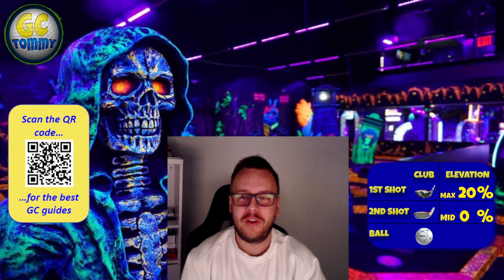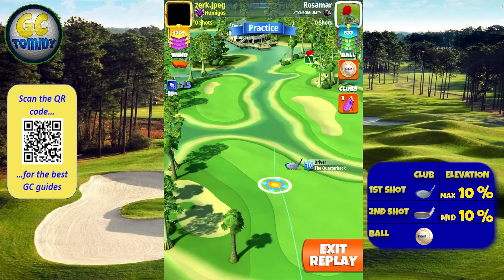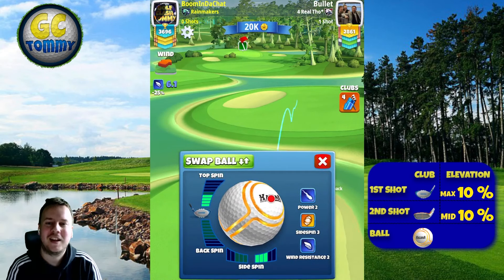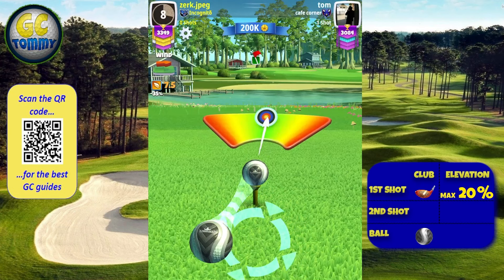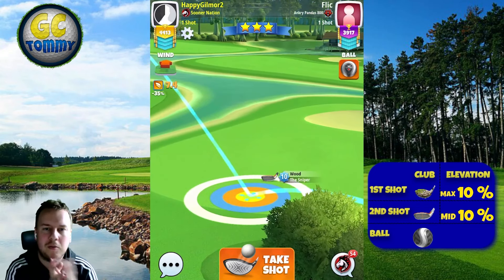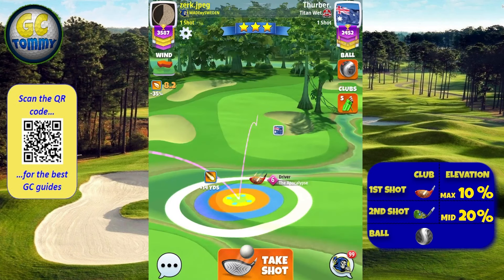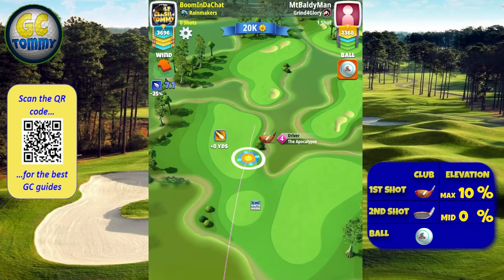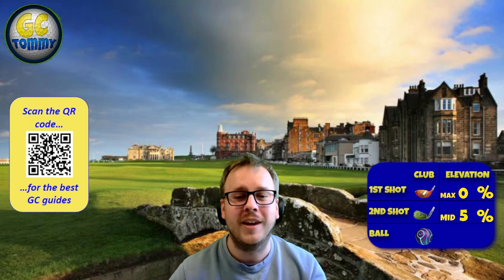PRO & EXPERT Playthrough, Hole 1-9 - Coven Trials Tournament! *Golf Clash Guide*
Cursed Swamp (Sunshine Glades with dark skin) makes an appearance for the Coven Trials Tournament. This is a playthrough playing from 2nd tee (Pro & Expert Division) with various winds.